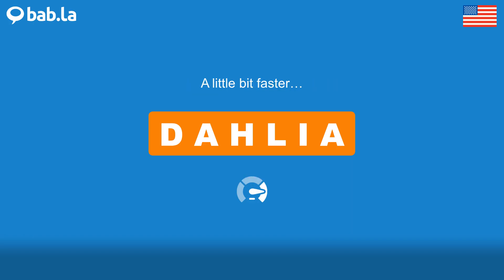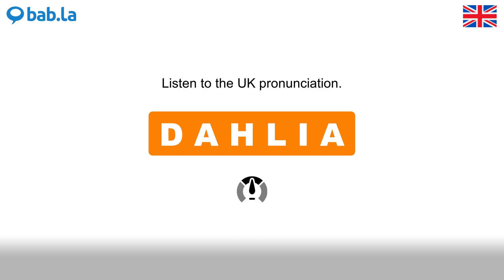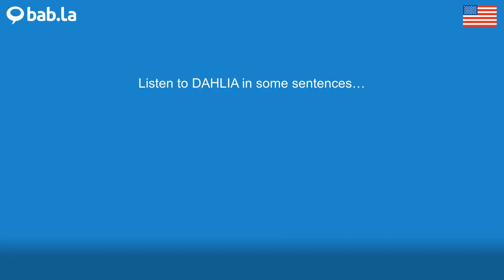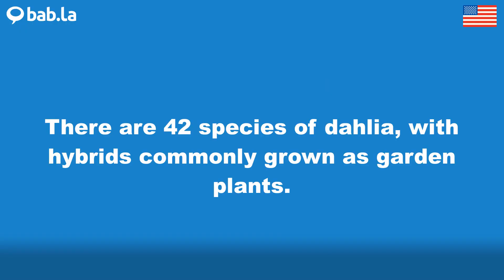DAHLIA pronunciation | Improve your language with bab.la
Improve your spoken English by listening to DAHLIA pronounced by different speakers – and in example sentences too. Learn and love languages with bab.la.